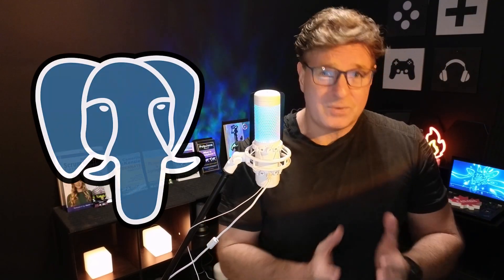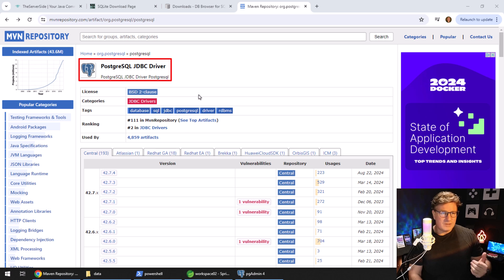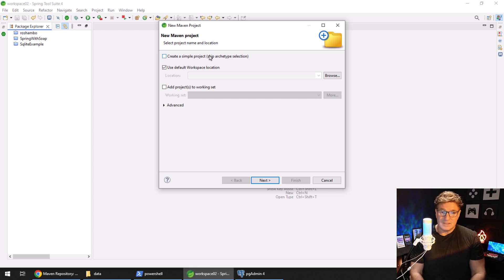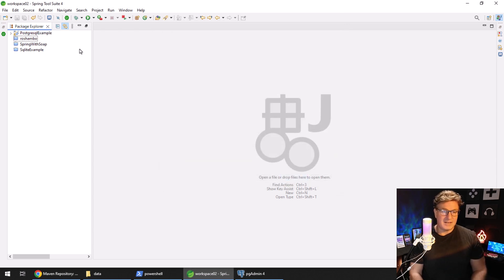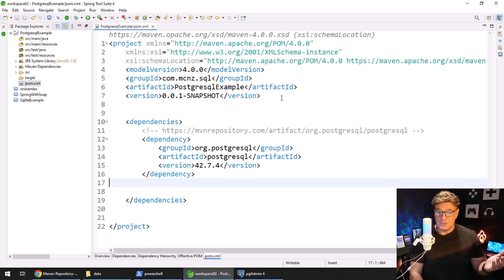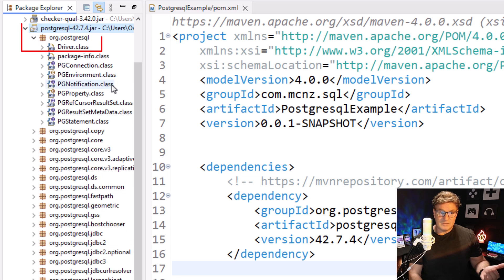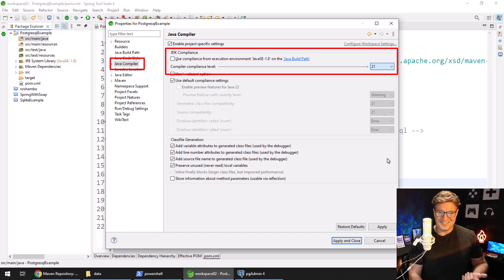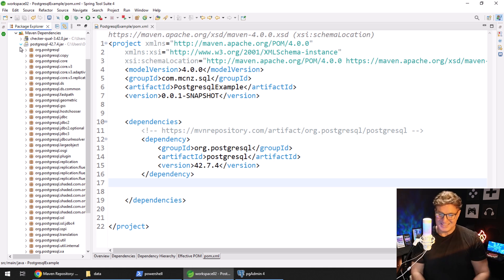PostgreSQL JDBC Driver Download for Maven & Gradle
JDBC drivers are software components that enable Java applications to connect to and interact with relational databases, like PostgreSQL, through the Java Database Connectivity (JDBC) API. These drivers act as intermediaries between a Java application and the database, translating the application's JDBC calls into database-specific commands and returning the results.

Types of JDBC Drivers:
There are four types of JDBC drivers, each differing in how they communicate with the database:

Type 1: JDBC-ODBC Bridge Driver:

This driver uses the Java-based JDBC API to connect to an ODBC (Open Database Connectivity) driver, which in turn communicates with the database.
Pros: Works with any database that supports ODBC.
Cons: It's slow and requires the installation of ODBC drivers. It is deprecated and not recommended for modern applications.
Type 2: Native-API Driver:

The Type 2 driver uses native (C or C++) libraries to connect to the database. These libraries are database-specific, meaning you need the appropriate client-side software installed.
Pros: Typically faster than Type 1 because it interacts directly with native database libraries.
Cons: Requires native database libraries on the client machine, which limits portability and complicates deployment.
Type 3: Network Protocol Driver:

This driver communicates with a middle-tier server (application server) that then connects to the database. The application sends JDBC calls to the middle-tier server, which translates and forwards them to the database.
Pros: More flexible and portable, as it doesn’t require native client libraries.
Cons: The presence of a middle-tier server introduces potential complexity and latency.
Type 4: Thin Driver (Pure Java Driver):

Type 4 drivers are written entirely in Java and communicate directly with the database using the database’s native protocol. They don’t require any native libraries or middleware.
Pros: Platform-independent and easy to deploy because it doesn’t rely on client-side software.
Cons: It is specific to a particular database, so you need the appropriate driver for each database system.
PostgreSQL JDBC Drivers:
PostgreSQL provides a Type 4 JDBC driver, often referred to as the "PostgreSQL JDBC driver" or "pgJDBC". This driver is written in pure Java, making it platform-independent and easy to use in any Java application.

Key Features of PostgreSQL JDBC Driver:
Direct Communication: The driver directly communicates with the PostgreSQL server using the PostgreSQL wire protocol, without requiring any intermediary software or native libraries.
Platform Independence: Being a Type 4 driver, it works across different operating systems and environments without any special configuration.
Connection Pooling: The PostgreSQL JDBC driver supports connection pooling, a critical feature for managing multiple database connections efficiently in production environments.
SSL Support: The driver can establish secure connections to PostgreSQL databases using SSL.
Driver Availability:
Official Source: The official PostgreSQL JDBC driver is provided and maintained by the PostgreSQL community. It can be downloaded from the official PostgreSQL website or added as a dependency in modern Java build tools like Maven or Gradle.